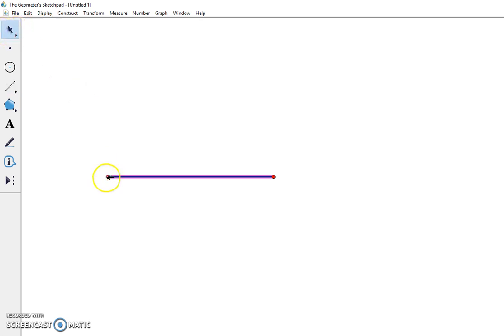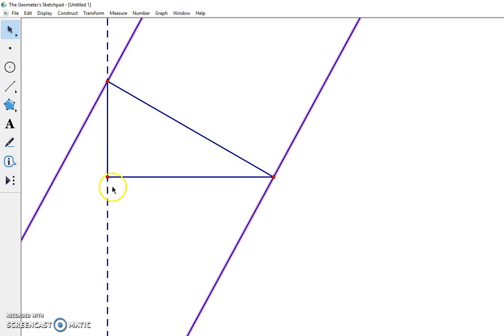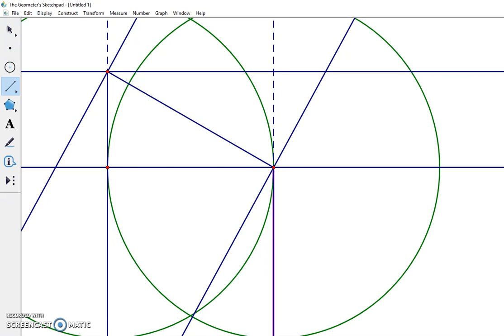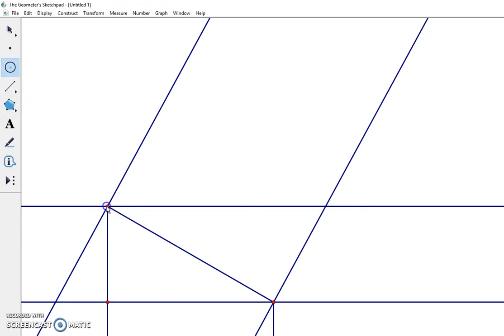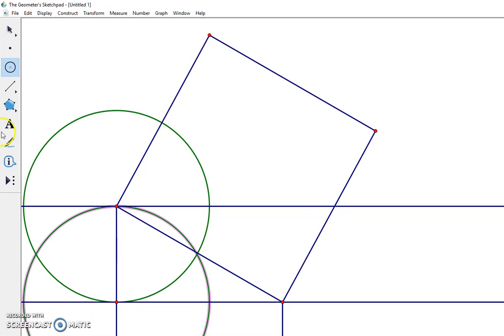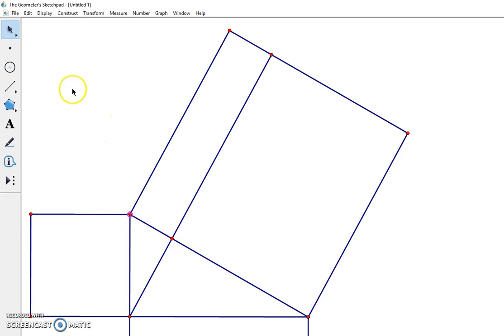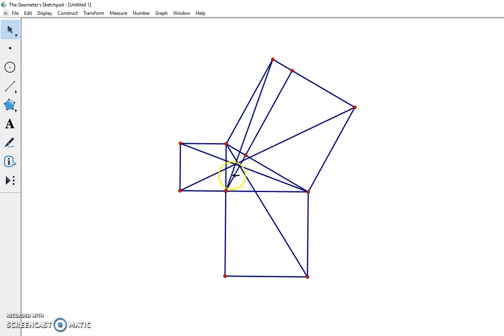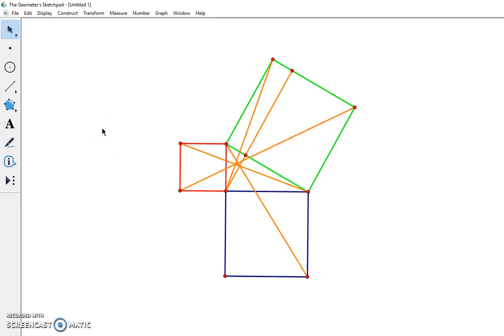Pythagoras Proof video